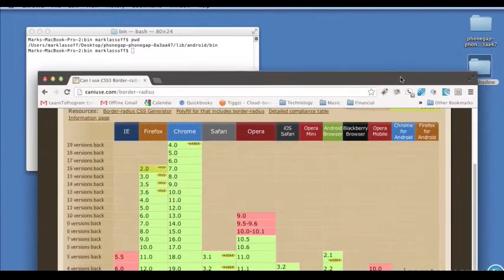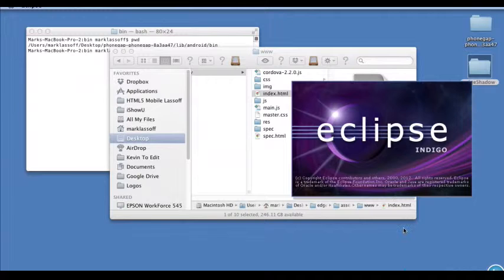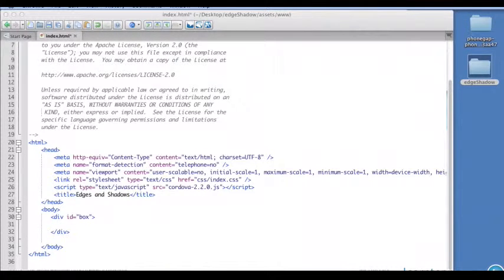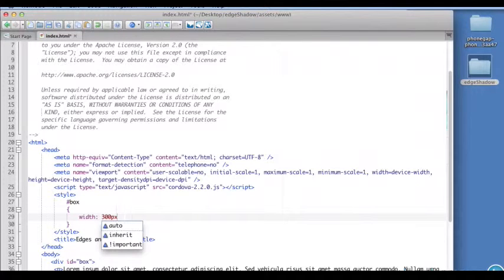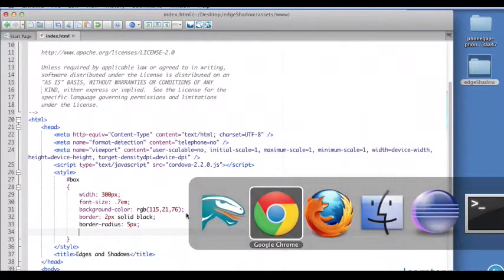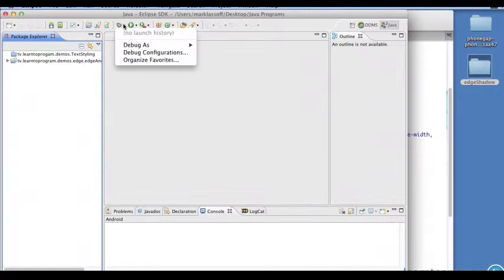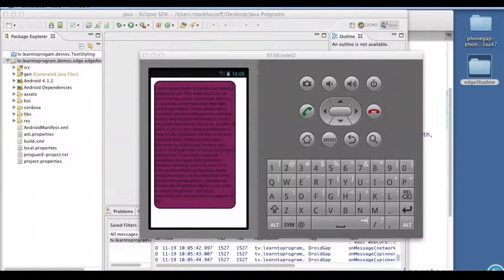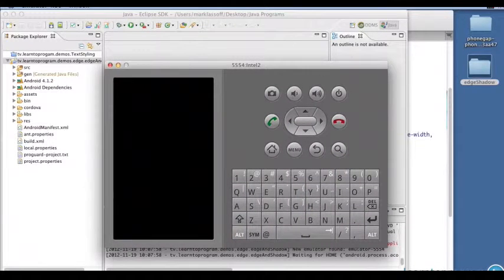Html5 3 04 Rounded Edges and Drop Shadows